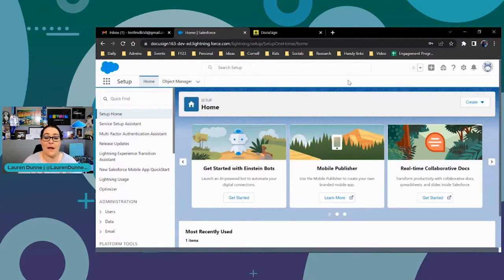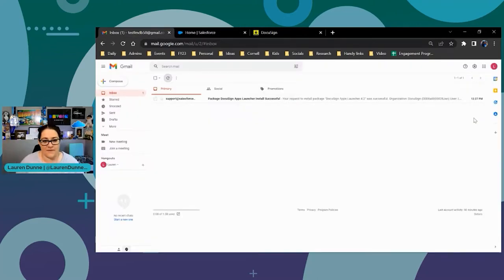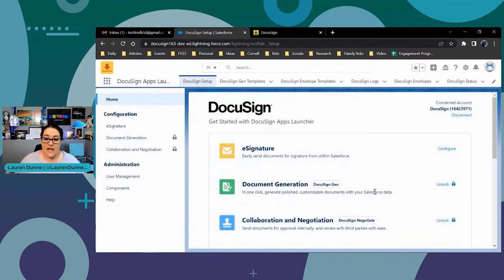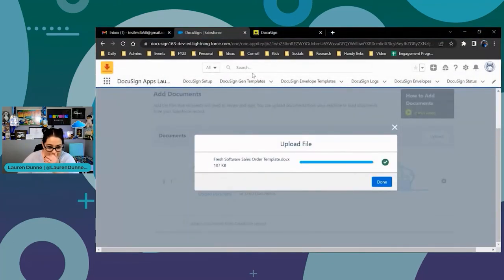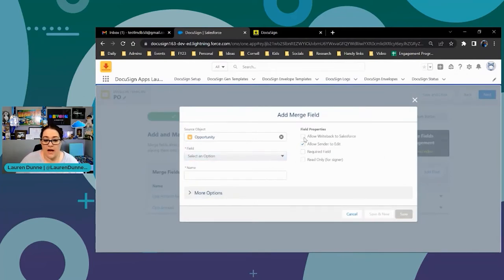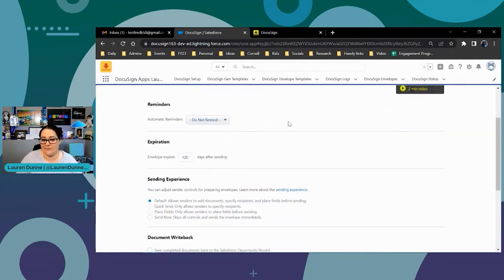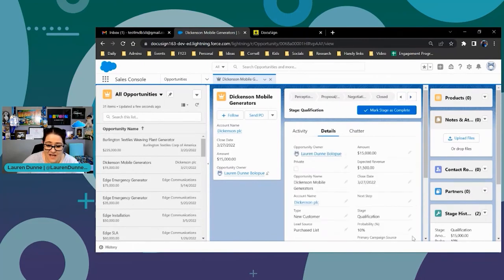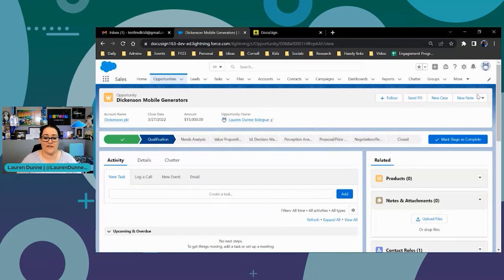How to integrate DocuSign with Salesforce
Here is a walk-through of how to integrate DocuSign with Salesforce